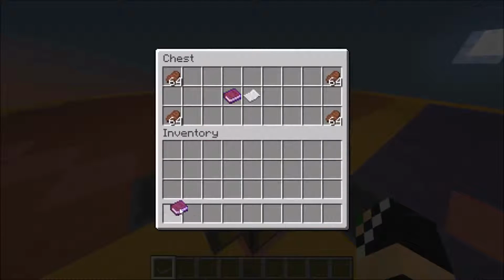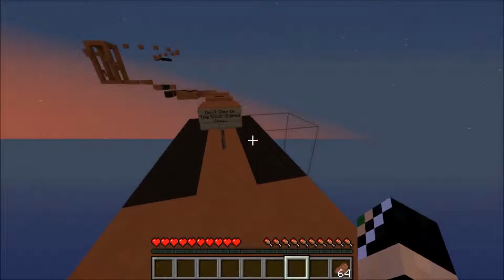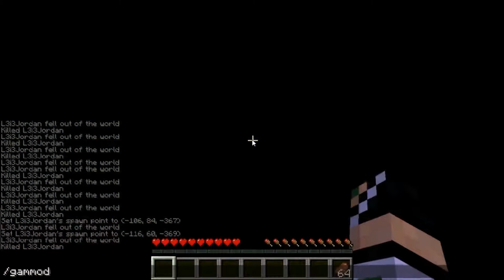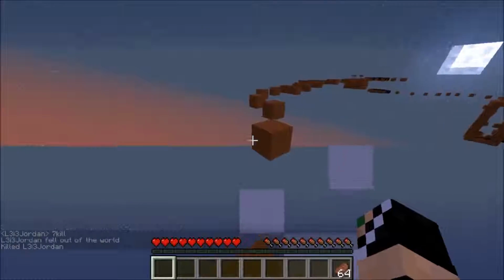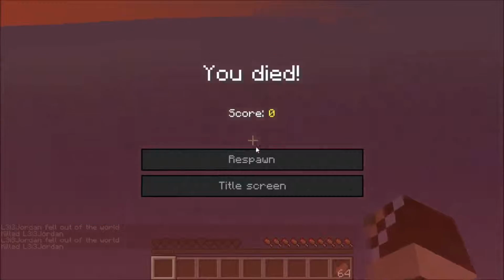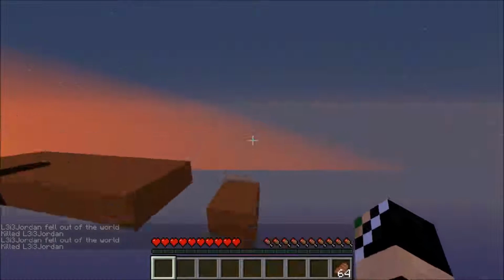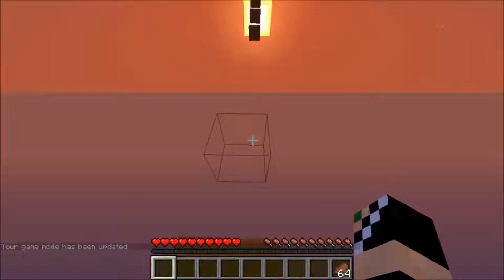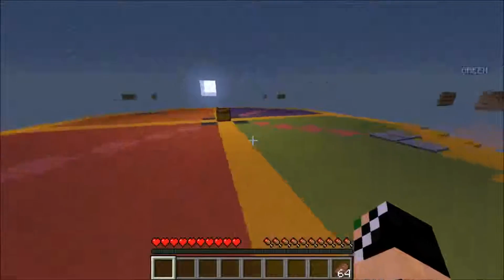Minecraft Colour Coded Parkour #1 - Solo!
-L3i3Jordan